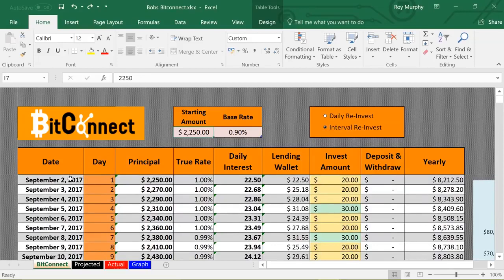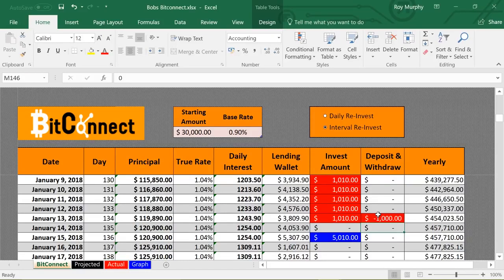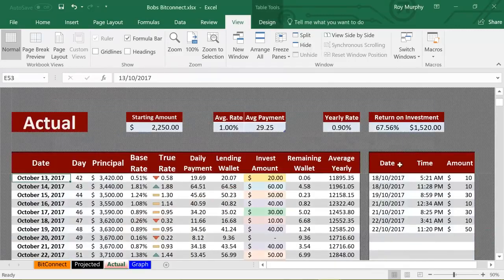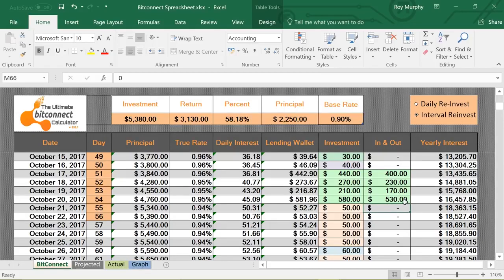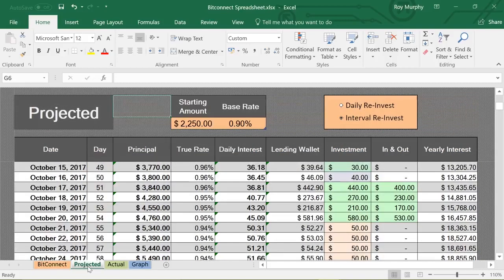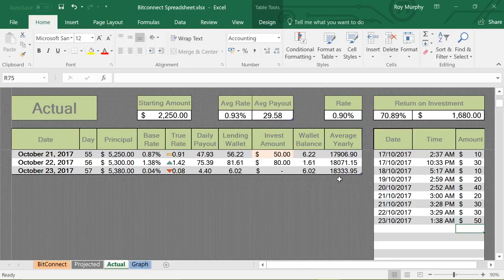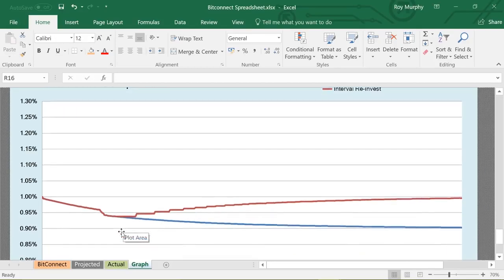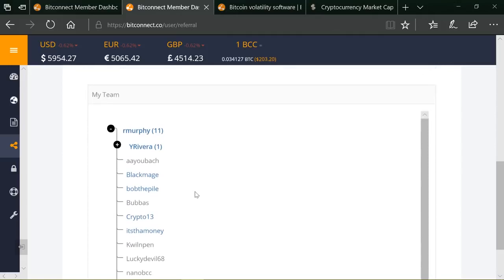New Bitconnect Calculator v2 0